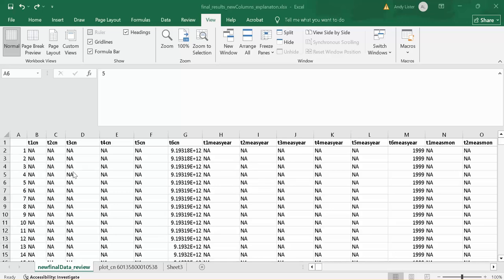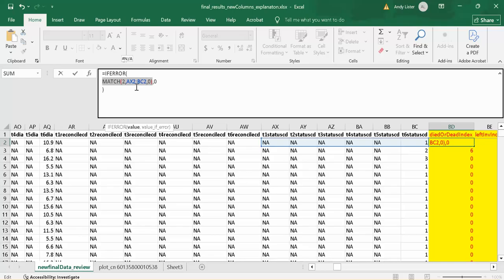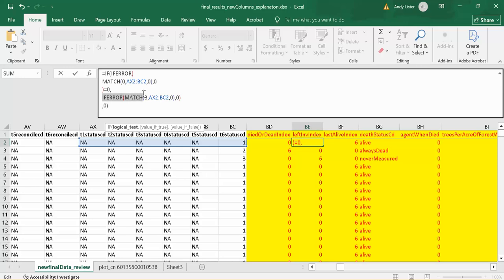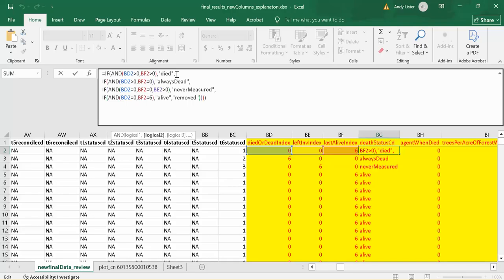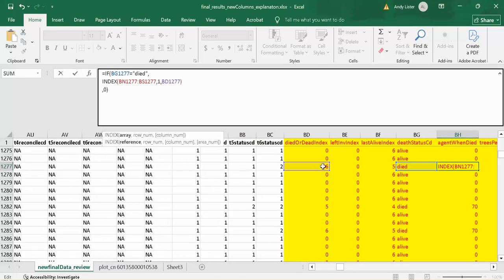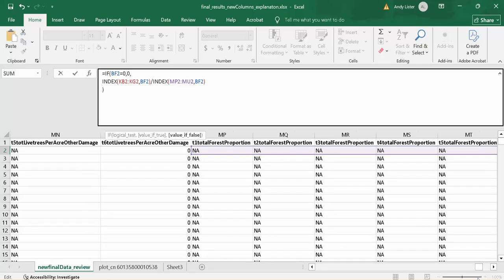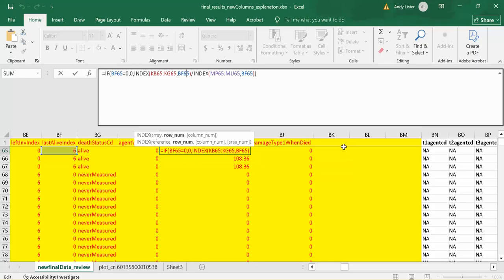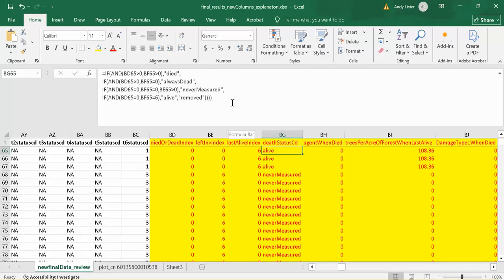Unpacking tree tracker output for the data mine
This video is aimed at Data Mine students, helping them deal with the crazy output of the tree tracking R code! Forgive me, I beg you hahahahah